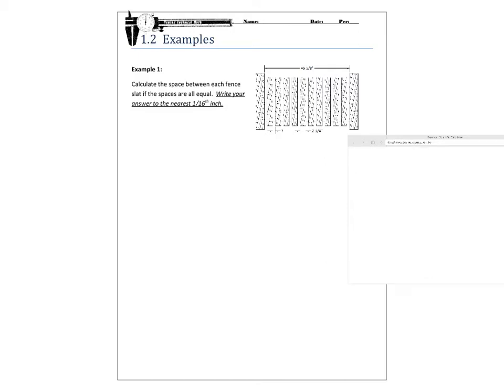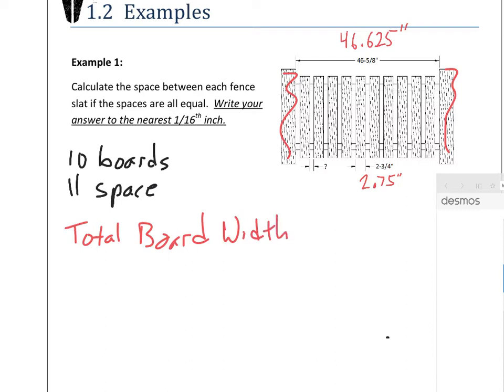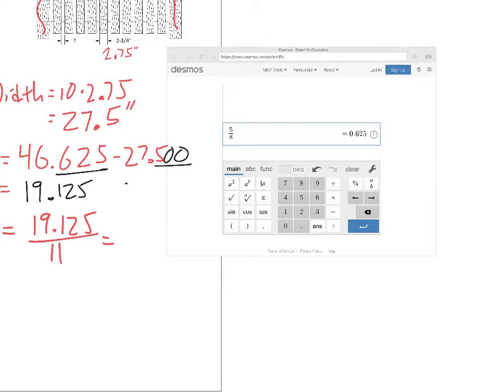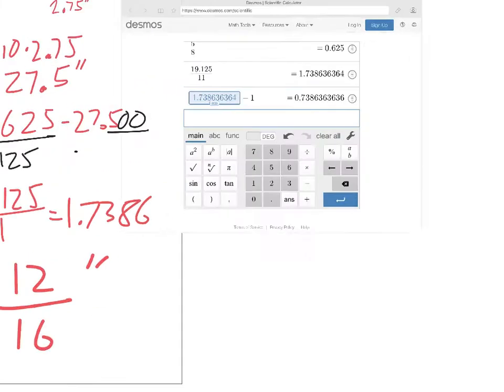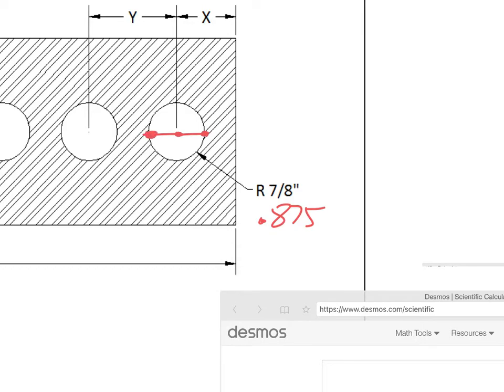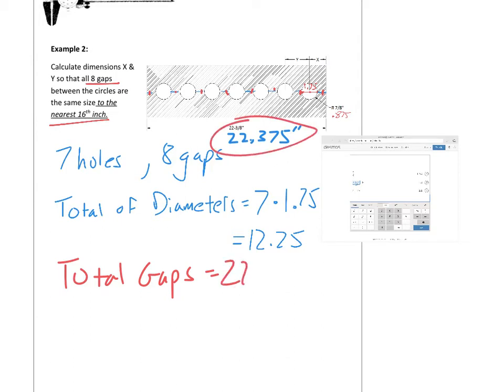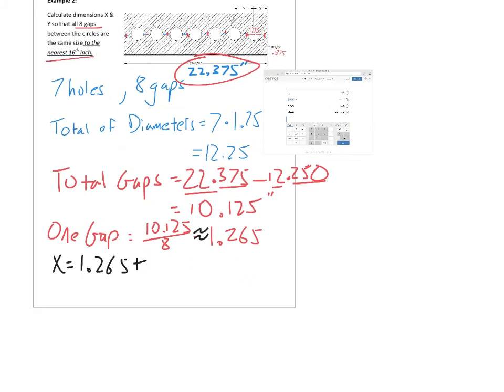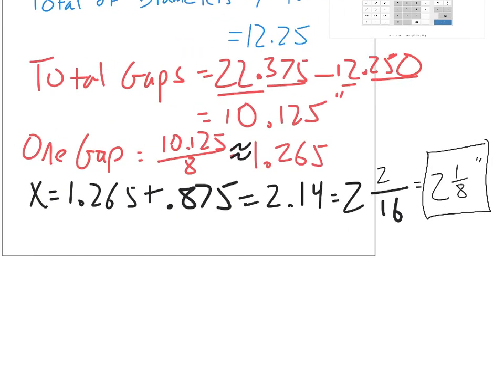Tech Math 1-2 Examples